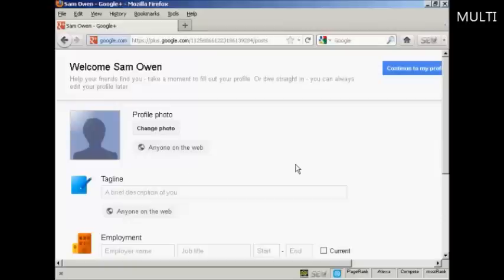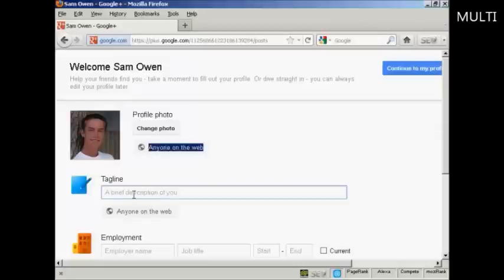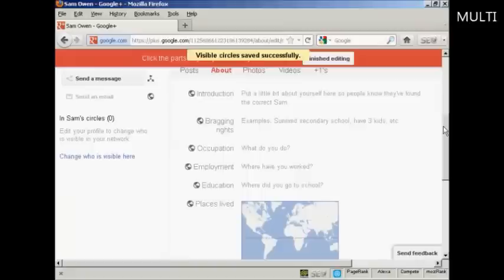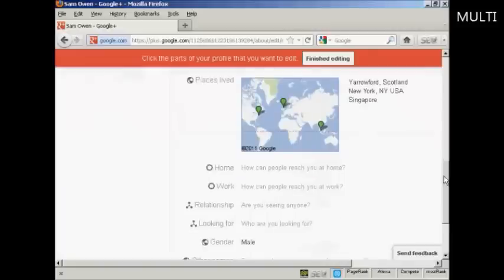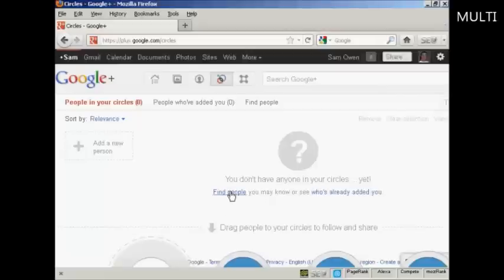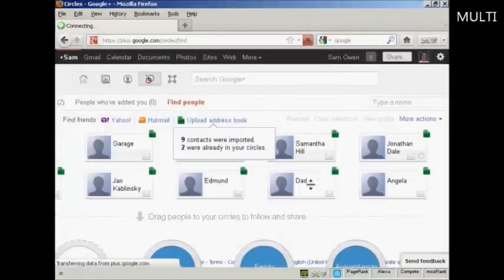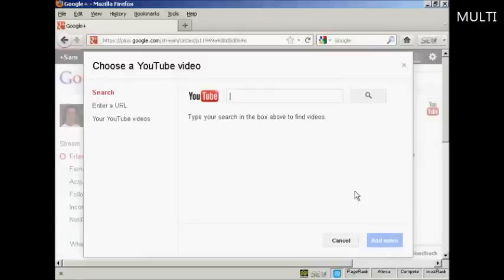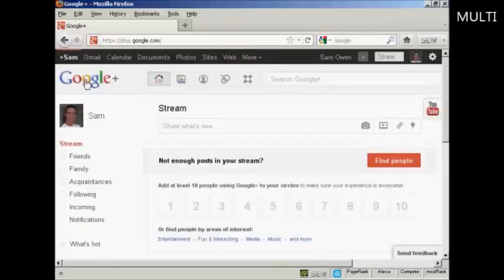How to Setup and Optimize a Google Plus Account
Great video on How to Setup and Optimize a Google Plus Account